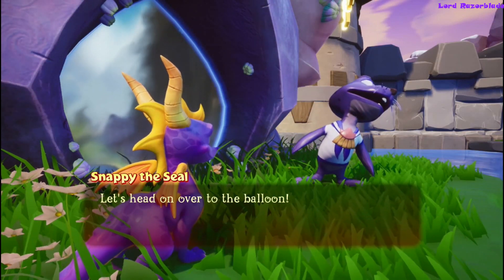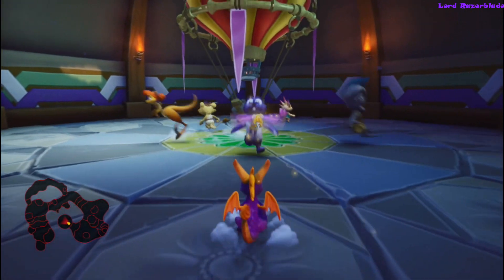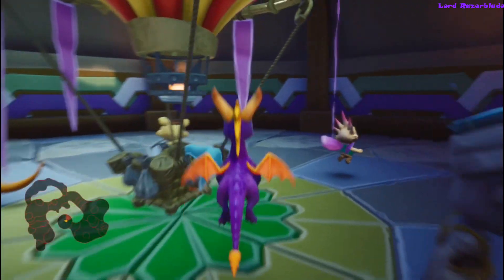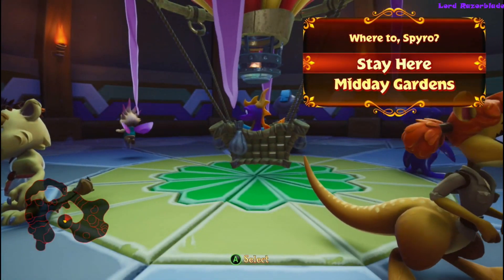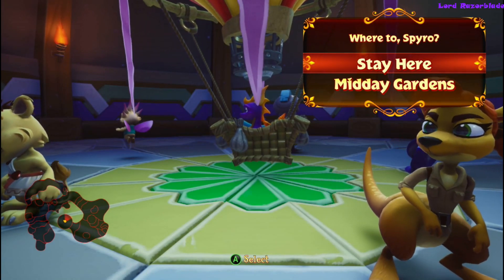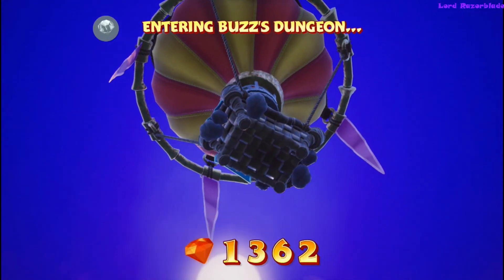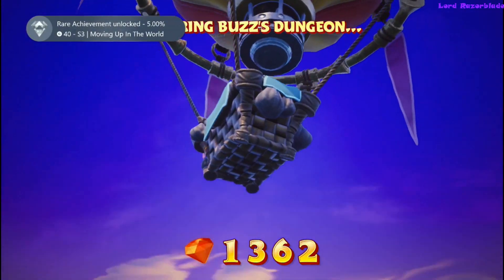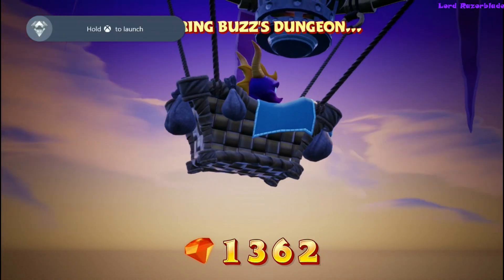Spyro Reignited Trilogy - Moving Up In The World Achievement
In this video I will show you how to launch the transporter balloon on the map Sunrise Spring.